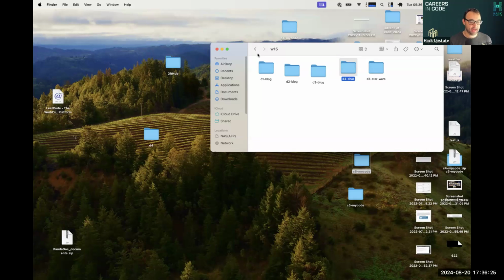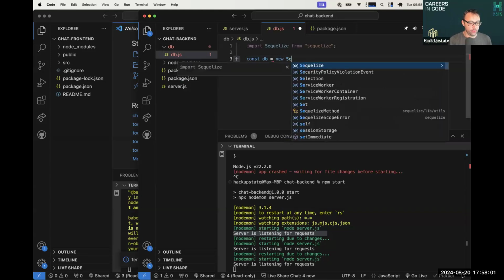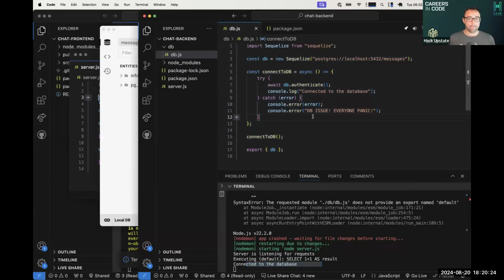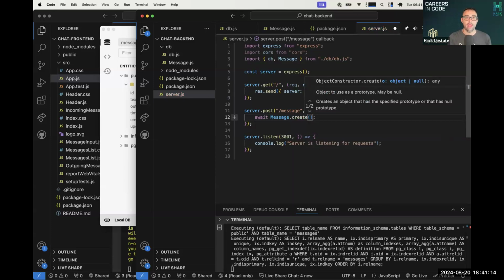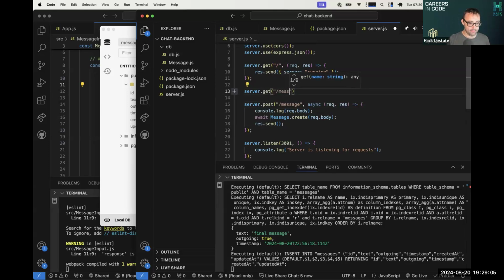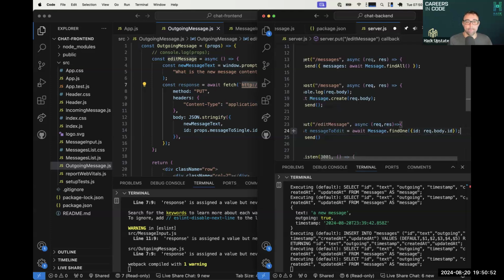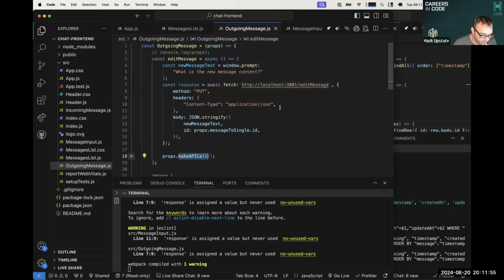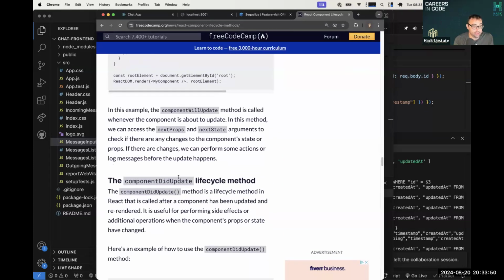C6 W18D2: Chat App Goes Full Stack